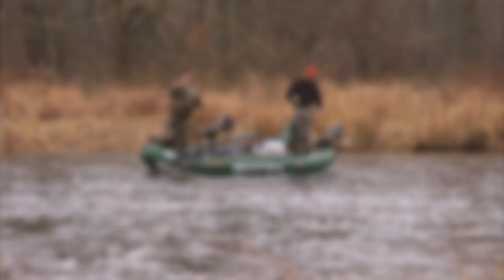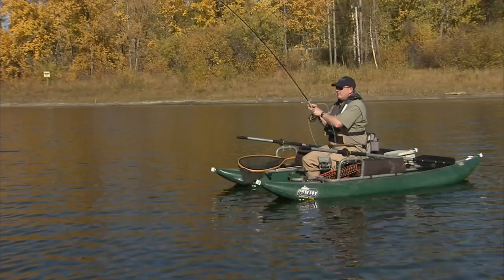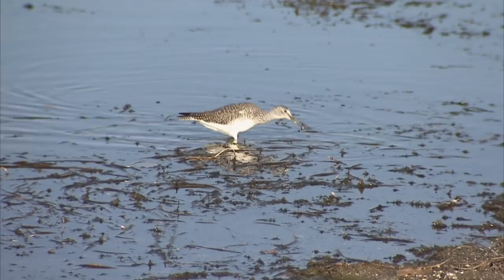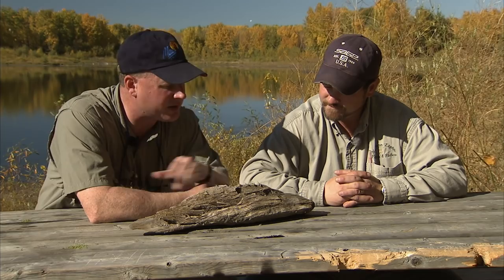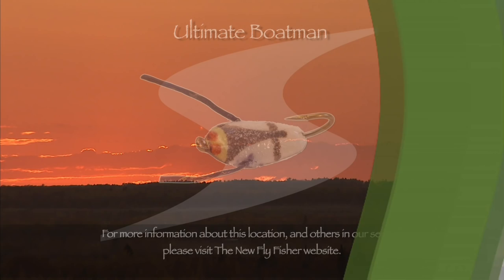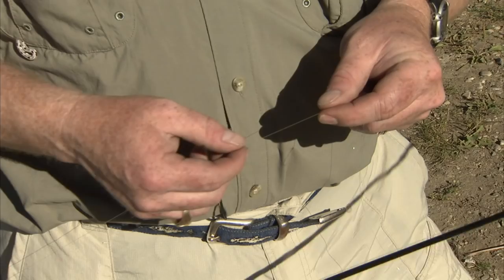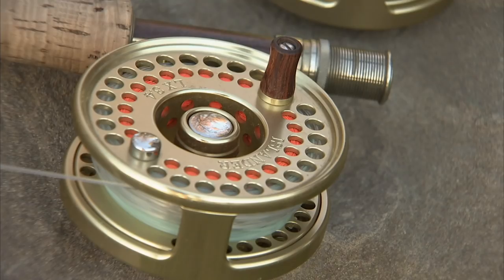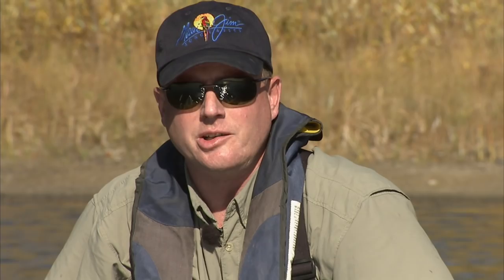Trout Fishing - Boatman & Backswimmer Tactics | Alberta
The New Fly Fisher’s Stillwater expert Phil Rowley fishes Muir Lake.  A quality rainbow fishery located a mere 35 minutes from downtown Edmonton.  Phil is joined by Mike Monteith from Edmonton Stillwater Adventures.  Together they provide you with everything you need to know about imitating water boatmen and backswimmers during their annual fall mating and migration flights, including equipment, flies and tactics.